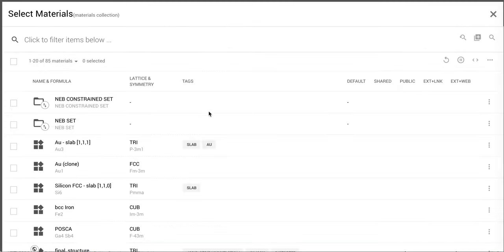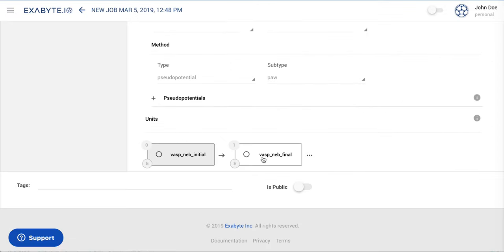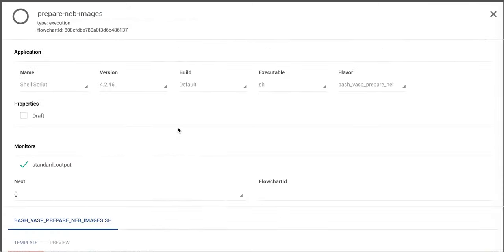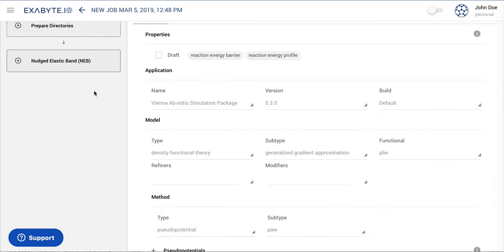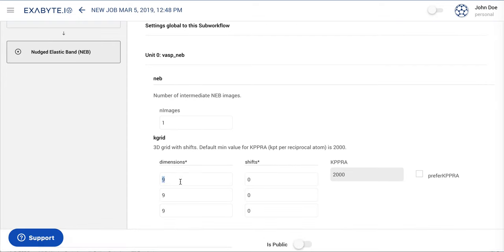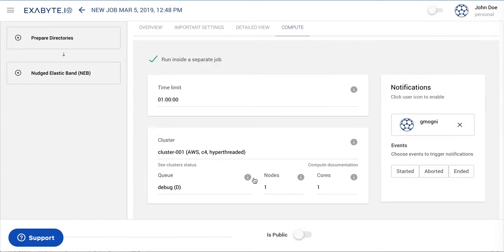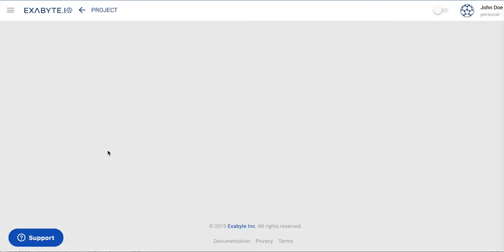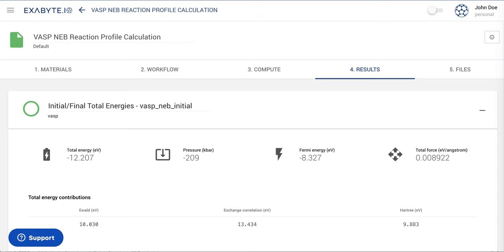Exabyte.io Tutorial: NEB Reaction Profile using VASP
Exabyte.io Tutorial: Calculate Reaction Profile Using the Nudged Elastic Band (NEB) method

In this tutorial, we explain how to calculate the energy reaction profile and activation barrier for the multi-dimensional energy space of chemical reactions via the Nudged Elastic Bands (NEB) method, by making use of the VASP simulation engine coupled with a manually-generated interpolated set.

Links:

1. Calculate Reaction Profile Using the Nudged Elastic Band (NEB) method with VASP